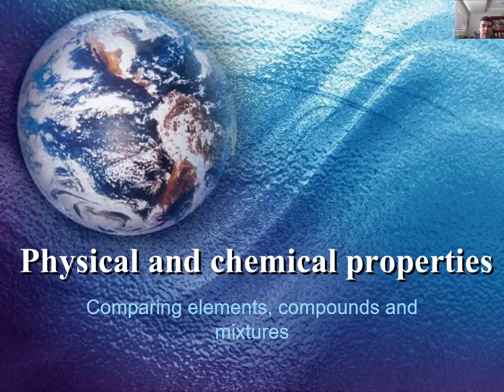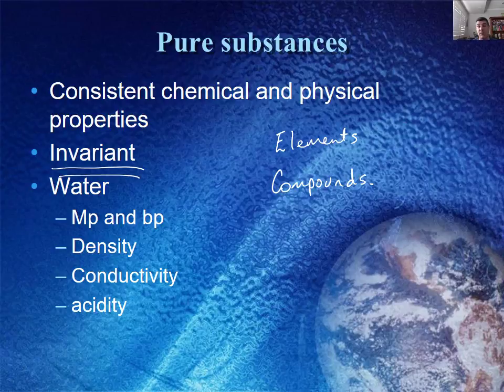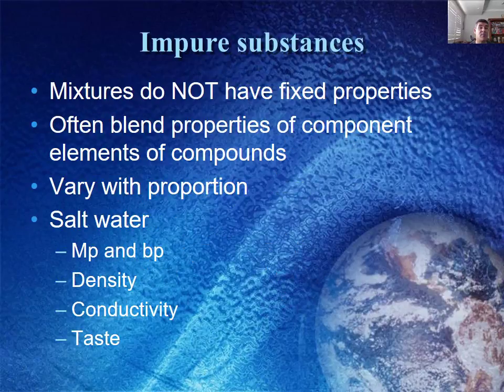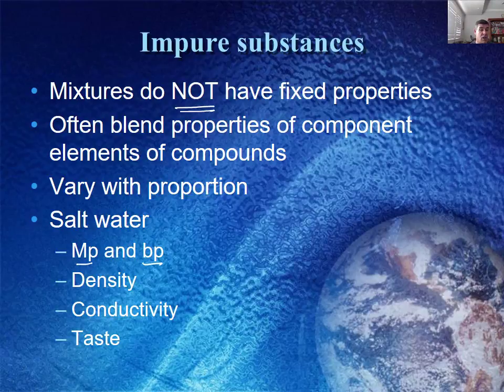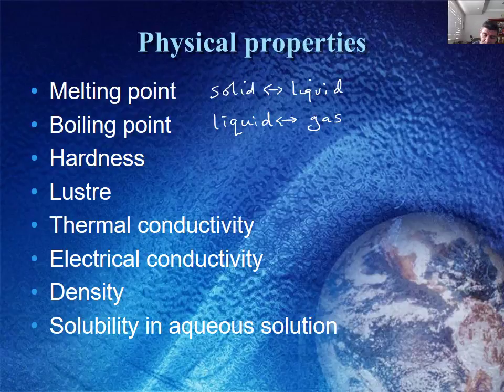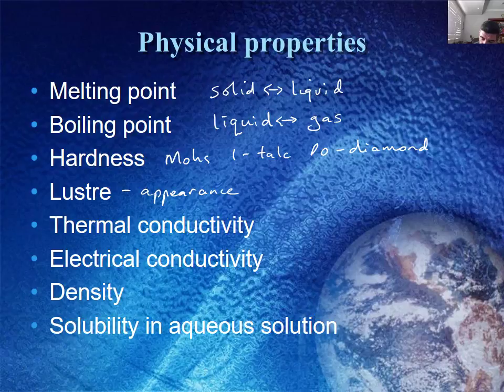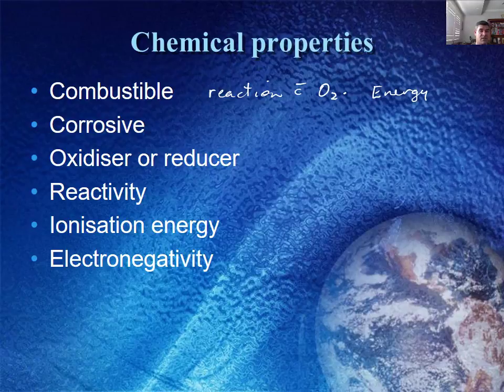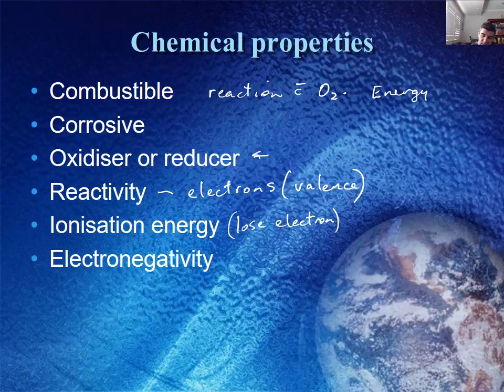TCE#20 Physical and chemical properties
Preliminary Chemistry